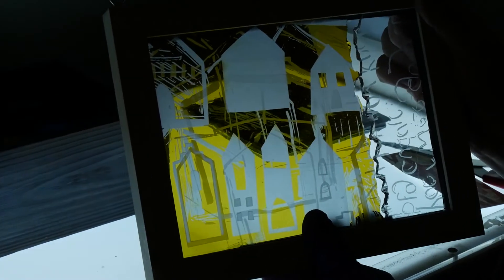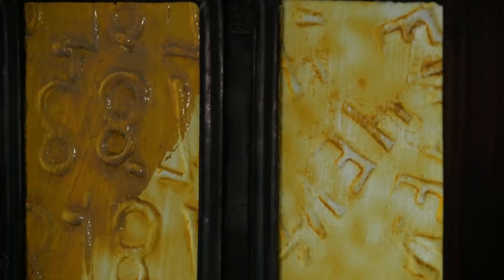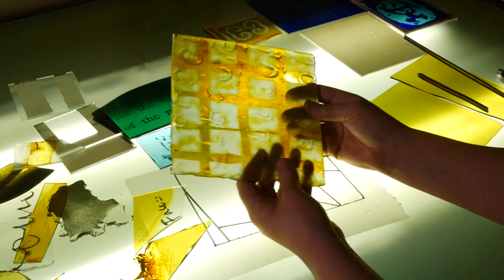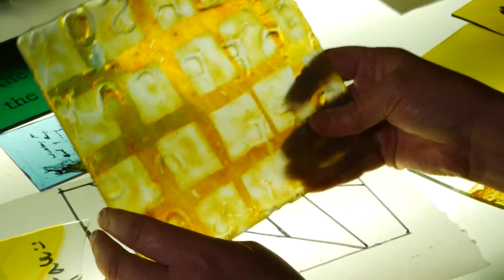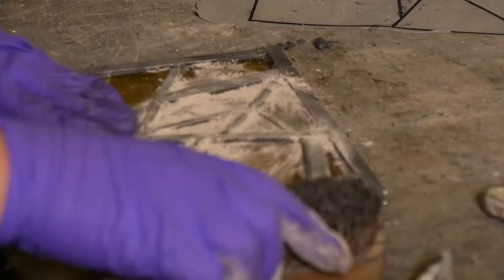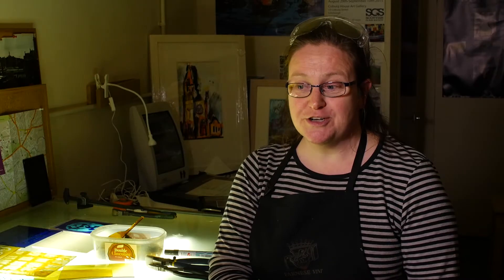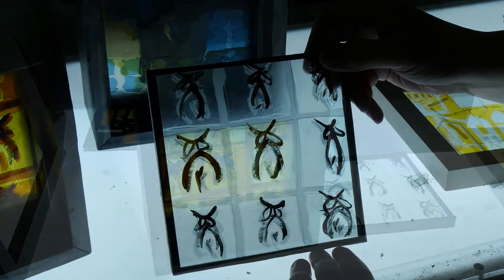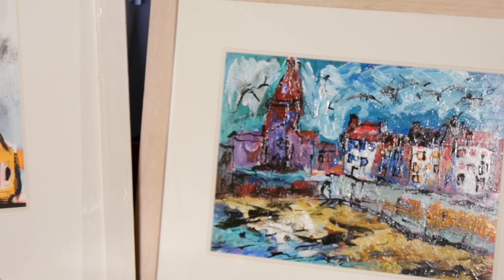Kate Henderson: Stained Glass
Ormiston artist Kate Henderson introduces us to her work, why she does it and the processes used to make beautiful stained glass panels.